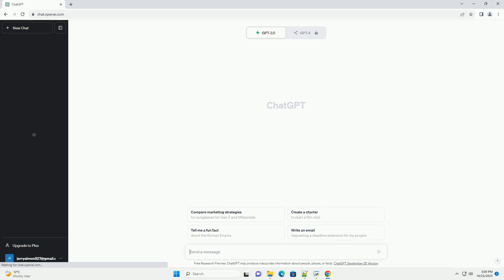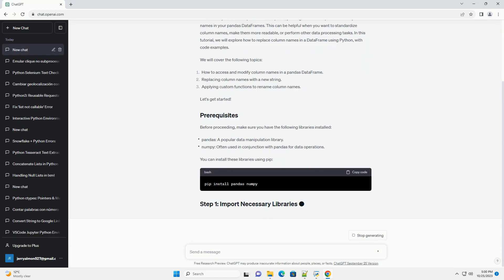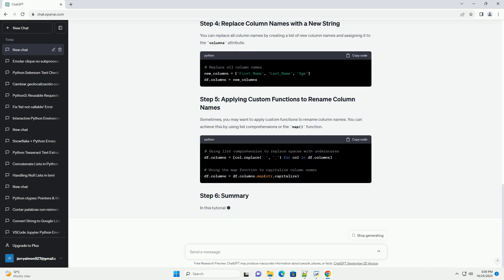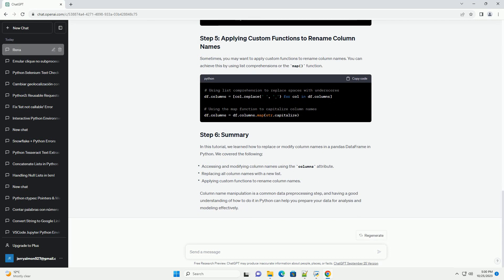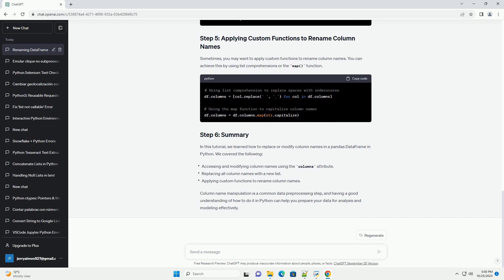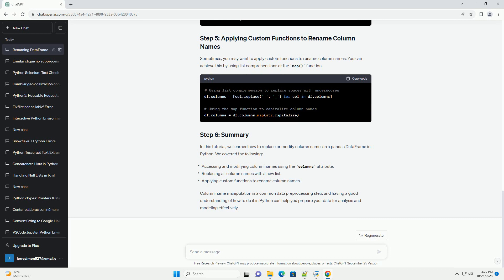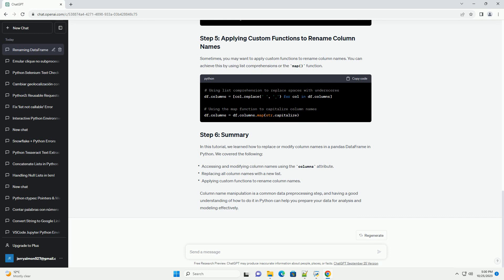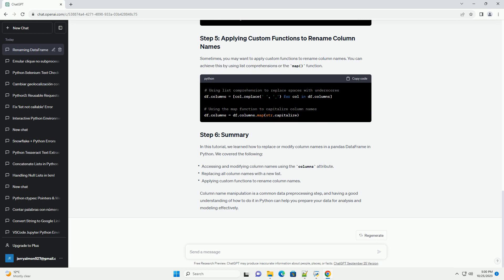String replacement of column names in python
In data analysis and manipulation with Python, you might need to replace or modify column names in your pandas DataFrames. This can be helpful when you want to standardize column names, make them more readable, or perform other data processing tasks. In this tutorial, we will explore how to replace column names in a DataFrame using Python, with code examples.
We will cover the following topics:
Before proceeding, make sure you have the following libraries installed:
You can install these libraries using pip:
Let's create a sample DataFrame to demonstrate how to replace column names.
You can access and modify column names by directly working with the columns attribute of a DataFrame.
You can replace all column names by creating a list of new column names and assigning it to the columns attribute.
Sometimes, you may want to apply custom functions to rename column names. You can achieve this by using list comprehensions or the map() function.
In this tutorial, we learned how to replace or modify column names in a pandas DataFrame in Python. We covered the following:
Column name manipulation is a common data preprocessing step, and having a good understanding of how to do it in Python can help you prepare your data for analysis and modeling effectively.
ChatGPT